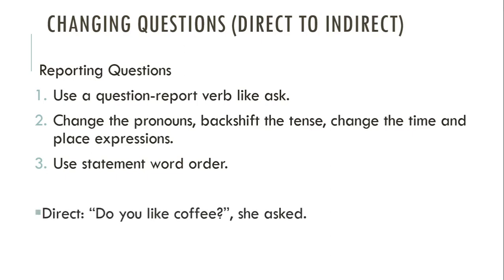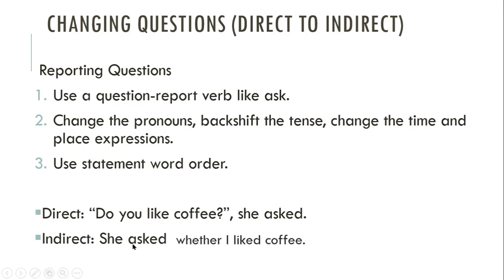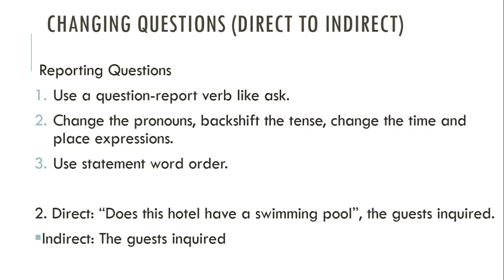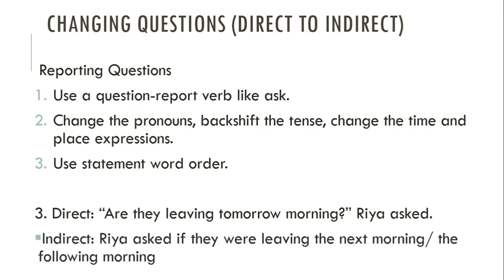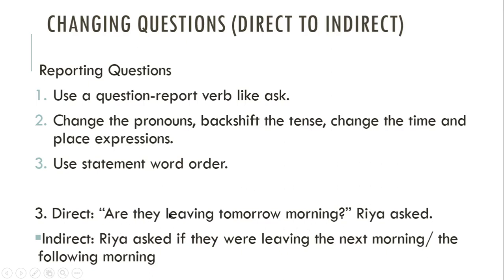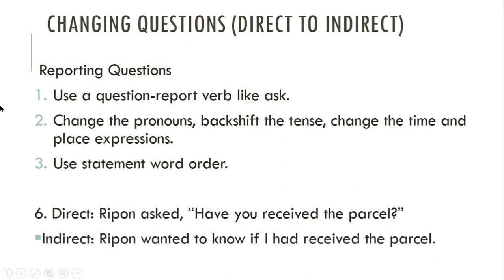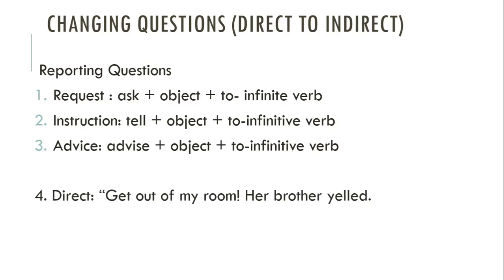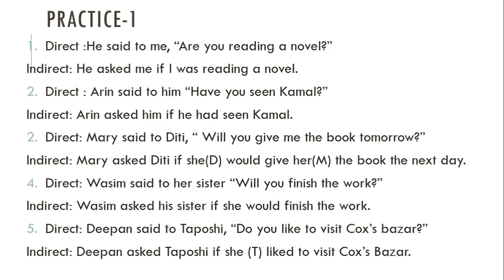Changing of Speech (Naration-3, Lecture 3)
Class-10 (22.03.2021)